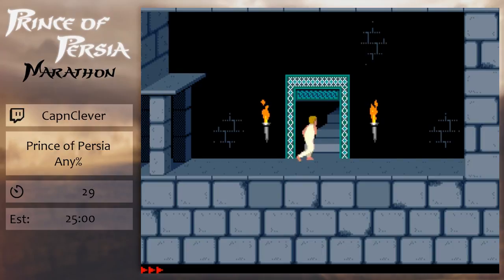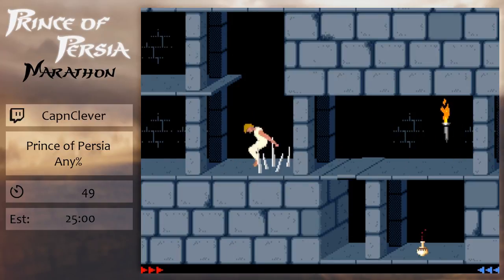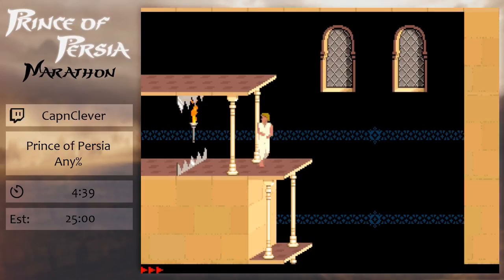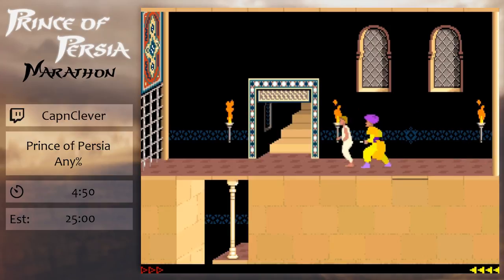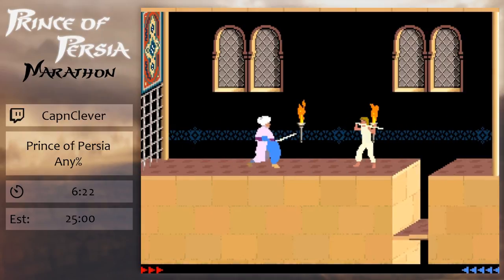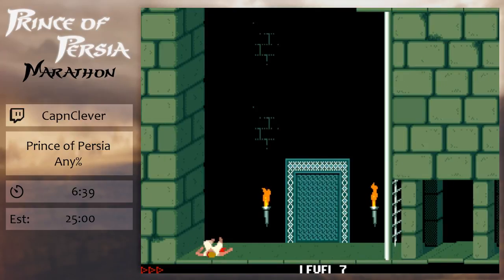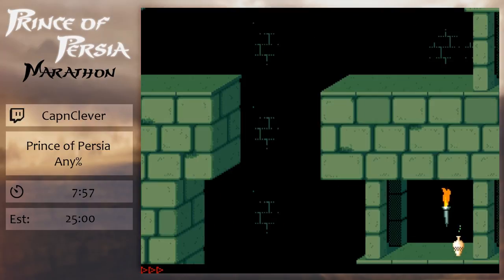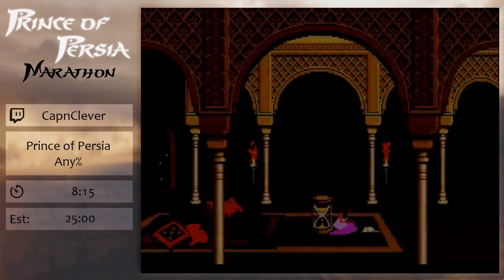PoPRuns 2016: Prince of Persia (Any% DOS) by CapnClever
[Schedule of PoPRuns 2016 does not exist anymore]